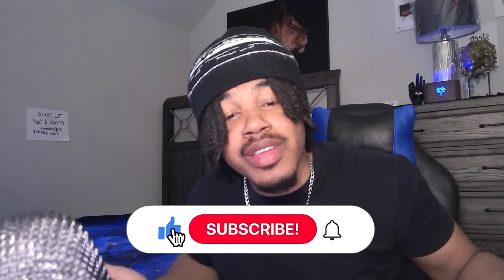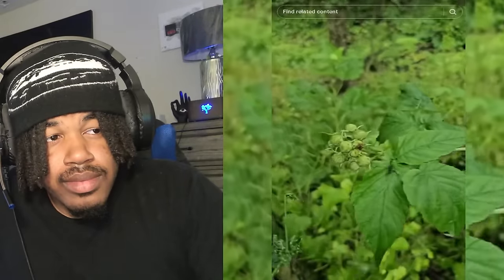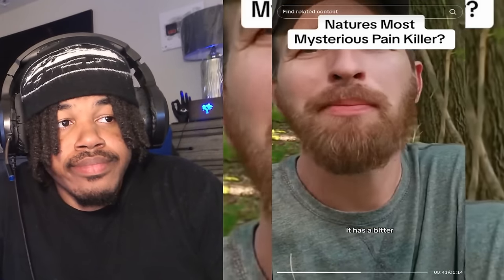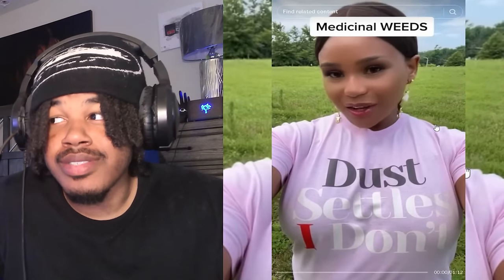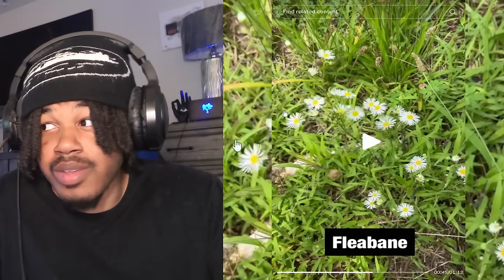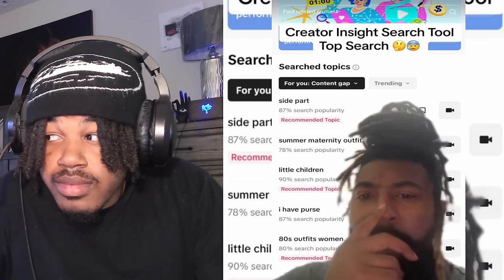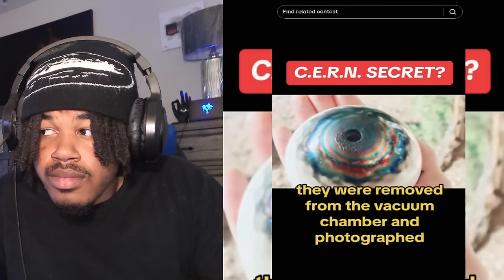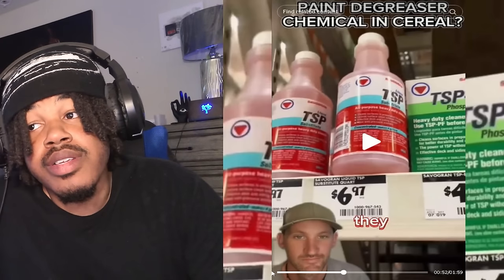Woke Creepy TikTok That will make you Question Everything!!!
IN TODAY VIDEO WE LOOK AT SOME CREEPY AND STRANGE TIKTOKS THAT WILL MAKE YOU QUESTION REALITY. Creepy TikTok That Will Put A Crack in Your Reality

Descend into the eerie depths of TikTok's darkest corners with our chilling compilation of videos that will shatter your perception of reality. Brace yourself as you embark on a journey through unsettling encounters, inexplicable phenomena, and spine-tingling moments captured on camera. From mysterious whispers to inexplicable apparitions, each clip will leave you questioning what is real and what lies beyond the veil. Prepare to have your reality fractured by the haunting mysteries lurking within these Creepy TikTok tales.